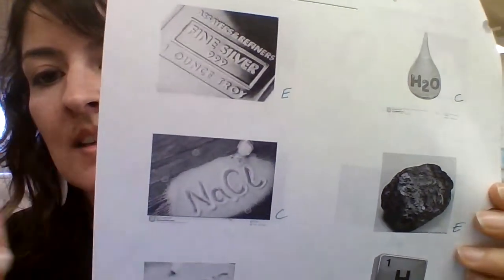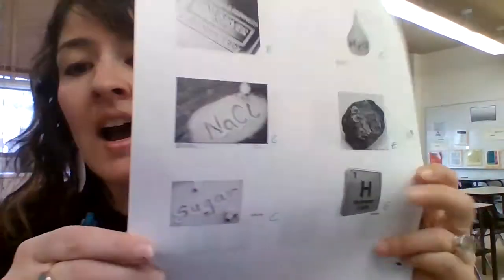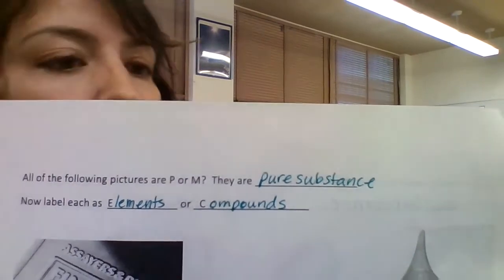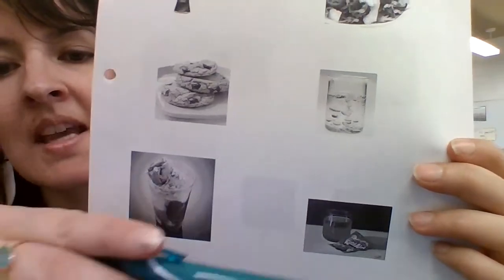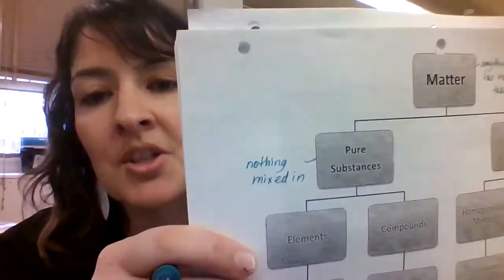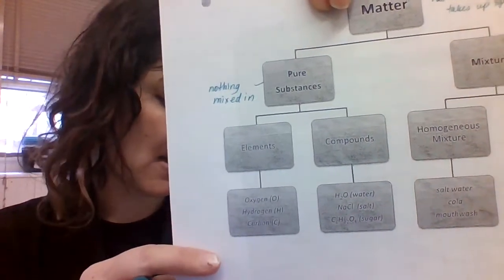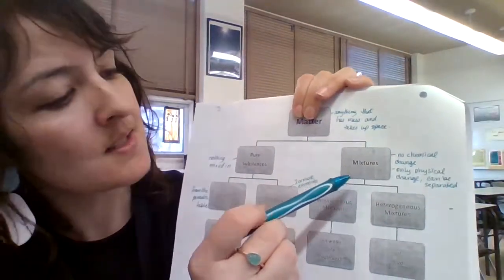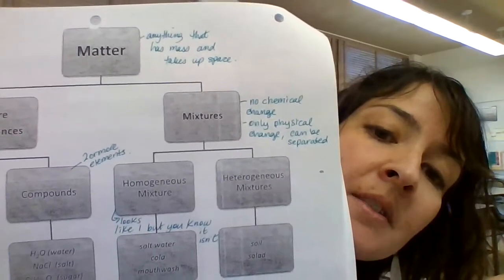Booklet 2 Types of Matter